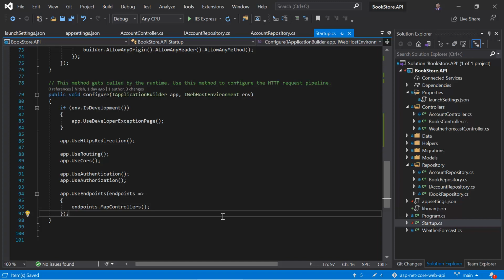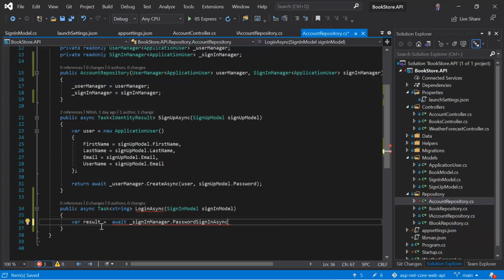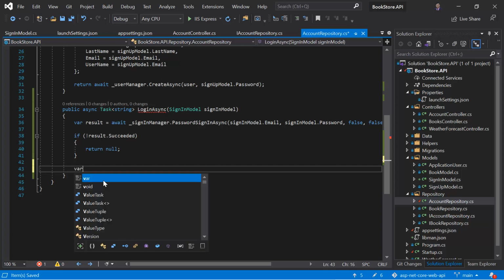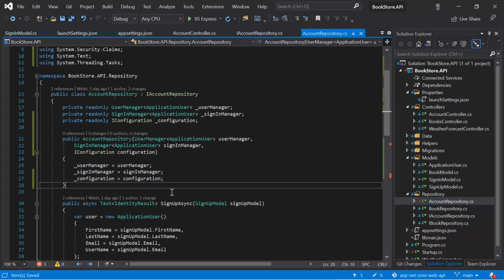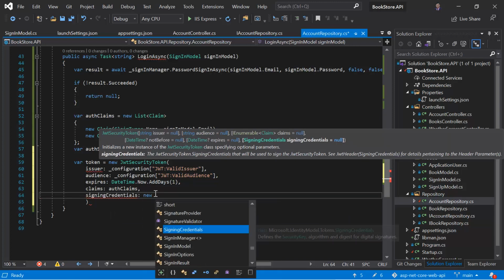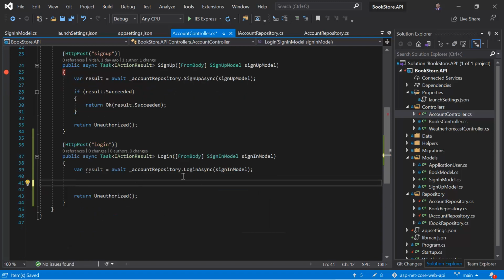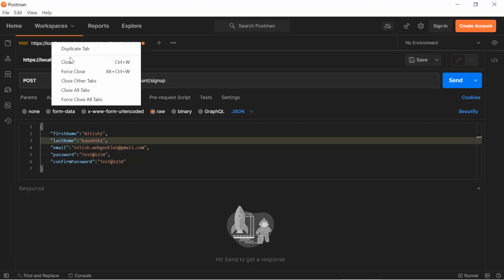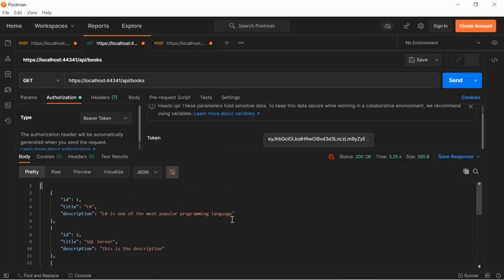Login API with JWT token in Asp.Net Core | ASP.NET Core 5.0 Web API Tutorial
ASP.NET Core 5.0 Web API Tutorial